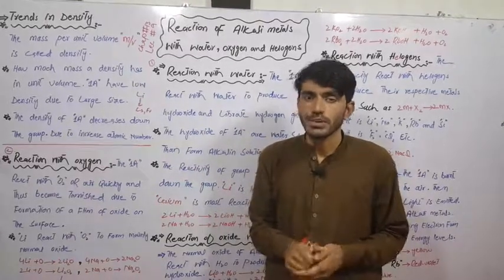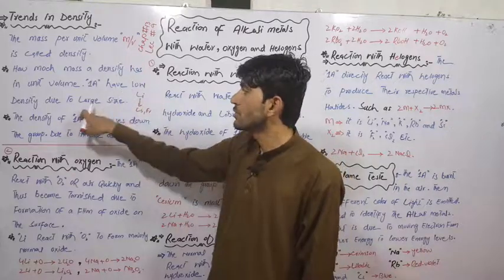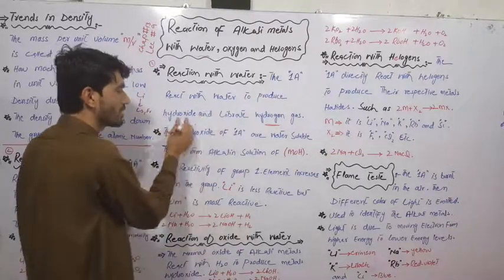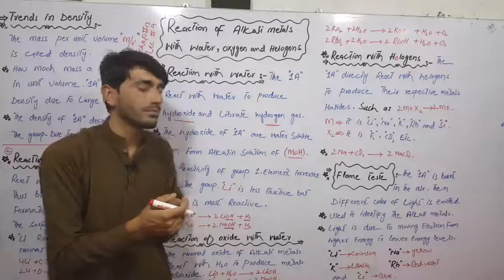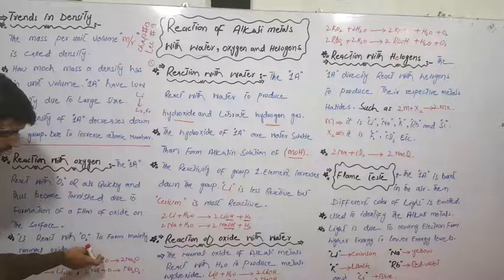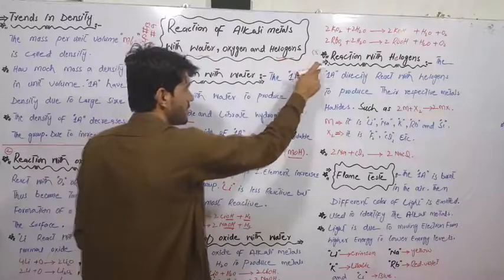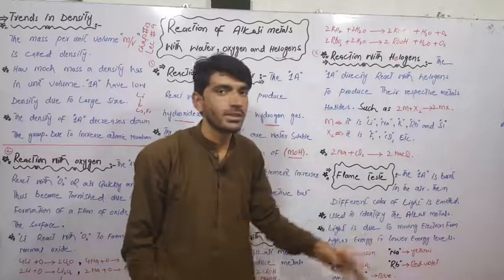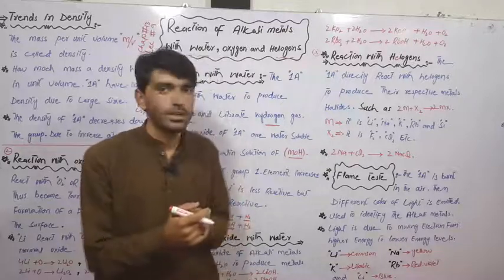Chapter 13 of Second Year S-and-P Block Elements Lecture#9 in English. Reaction of Alkali Metals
Chapter #13 of Second Year
 S-and-P Block Elements
Lecture # 9.. In English
Reaction of Alkali Metals with Water ,
Oxygen and Helogens + Trends in Density...